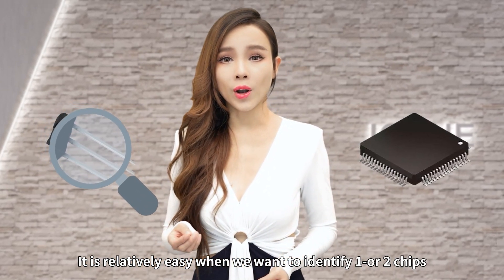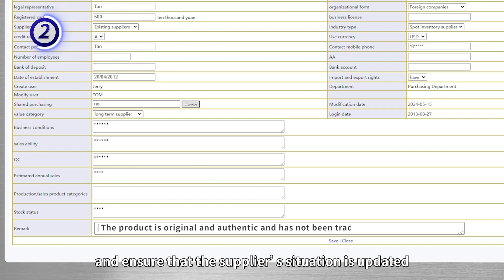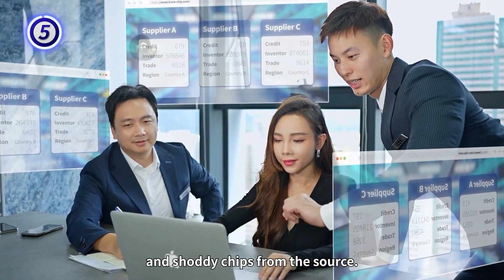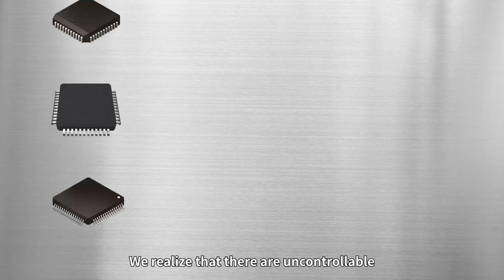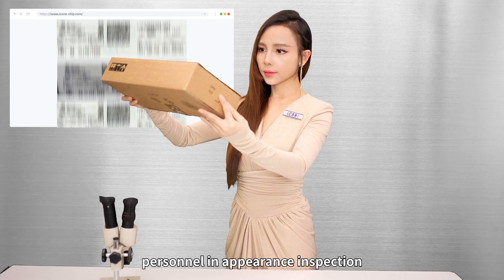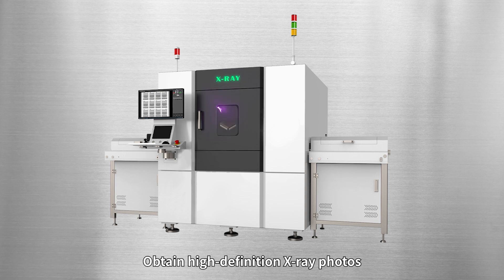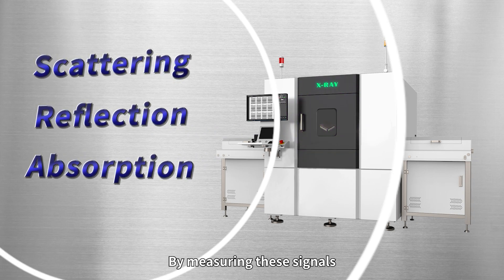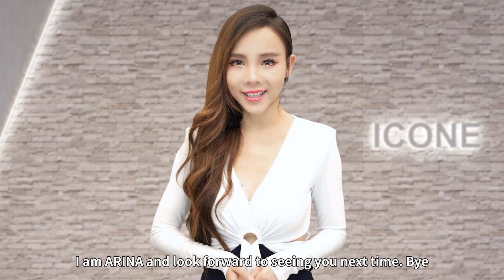How to avoid fake chips systematically? icone iconechip componente chip electronic components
It is relatively easy when we want to identify 1-or 2 chips, but when we identify the authenticity of a large number of components, it is a very big challenge for enterprises.Today I would like to tell you about our long-term efforts to ensure that no fake chip flows into the hands of customers.

00:00 Preface
00:18 Source control
00:42 Digital supplier dynamic control
02:56 Sample library updated daily
05:34 Testing method
09:12 Additional technical services provided, free programming services
09:47 Summarize